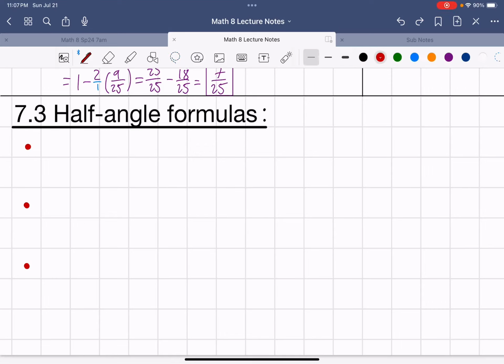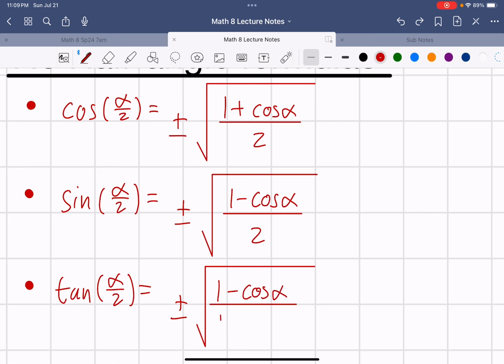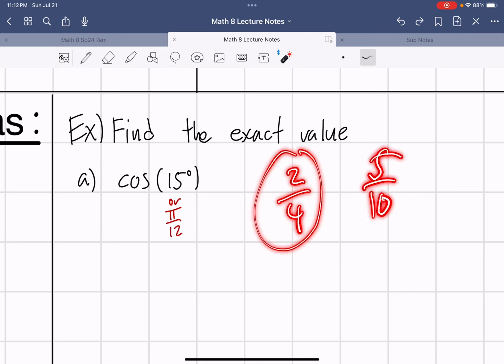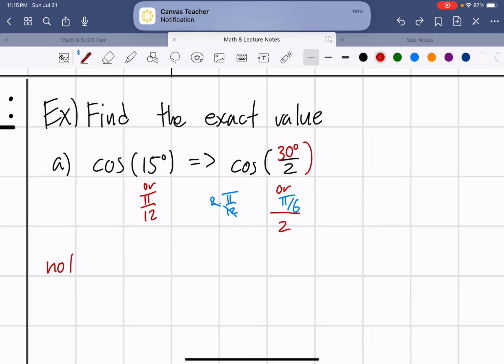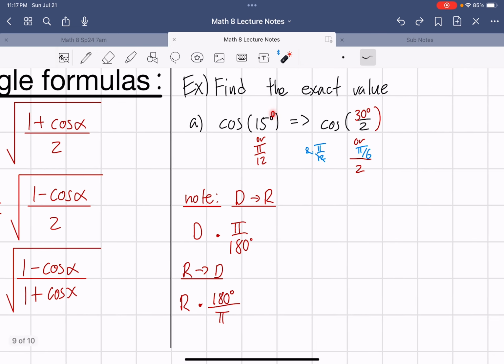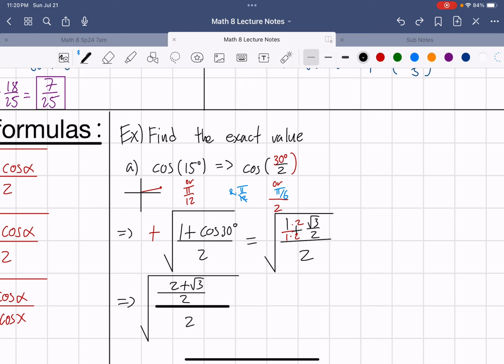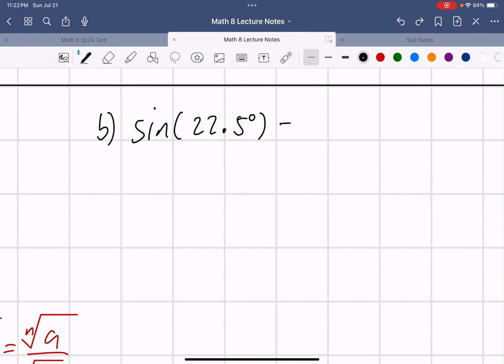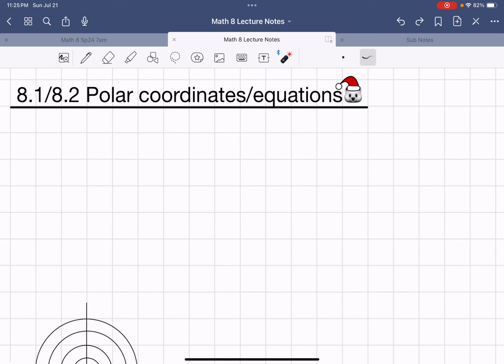July 21, 2024